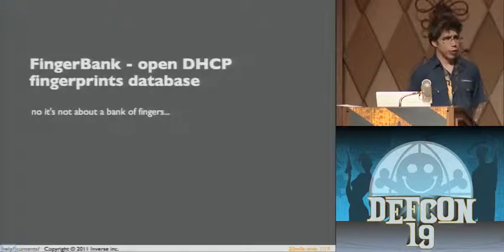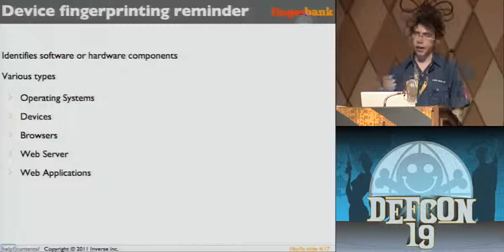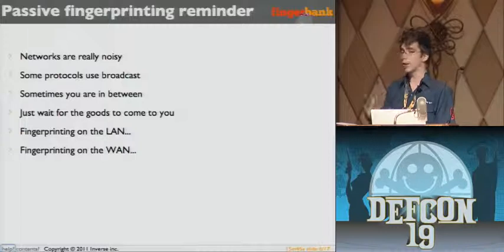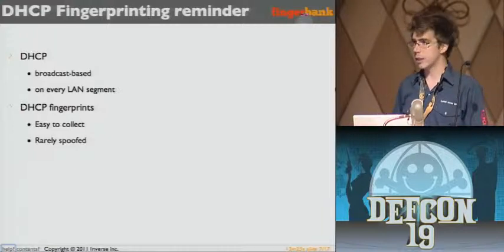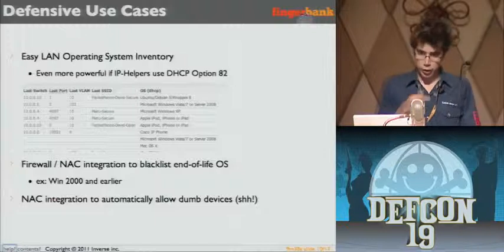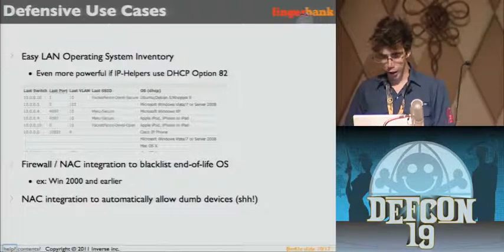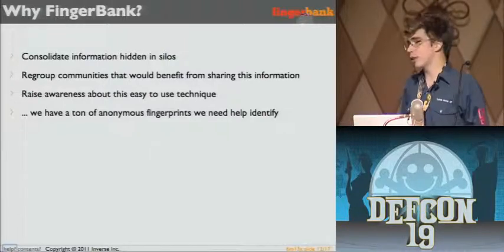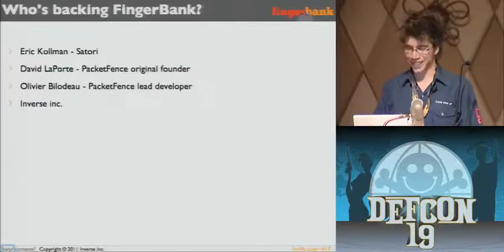DEF CON 19 - Olivier Bilodeau - Fingerbank - Open DHCP Fingerprints Database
Olivier Bilodeau - Fingerbank - Open DHCP Fingerprints Database

The presentation will first take a step back and offer a basic reminder of what passive fingerprinting is and, more precisely, DHCP fingerprinting. Then we will offer defensive and offensive use cases for DHCP fingerprinting. Next, we will cover the goals and resources offered by the new project and some future plans. As part of the announcement, two large fingerprint databases will be made available (both of which were bundled in separate projects: PacketFence and Satori).

We hope this new resource will increase the quality and breadth of current DHCP fingerprint databases and increase adoption for this reliable fingerprinting technique.

Olivier Bilodeau is a System Architect at Inverse developing PacketFence an open source Network Access Control (NAC) software. He also lectures on system security at ...cole de technologie superieure University (ETS) in Montreal, Canada. His past experiences made him travel into dusty Unix server rooms, obfuscated perl code and expensive enterprise networks. On his free time he enjoys several CTFs a year (with the CISSP Groupies and Amish Security teams), hacking perl, doing open source development and brewing beer. You can read his occasional blog posts